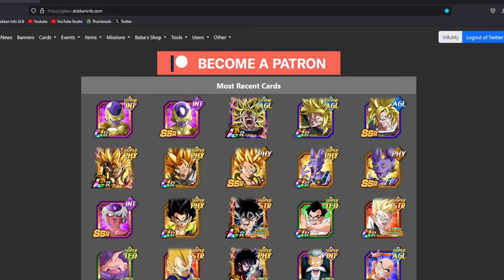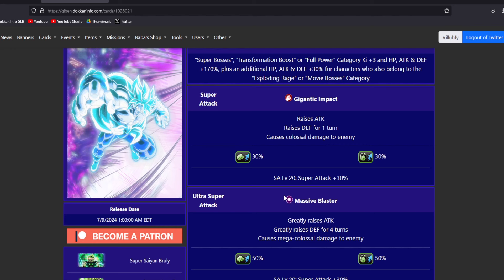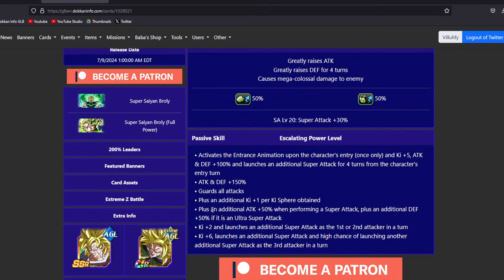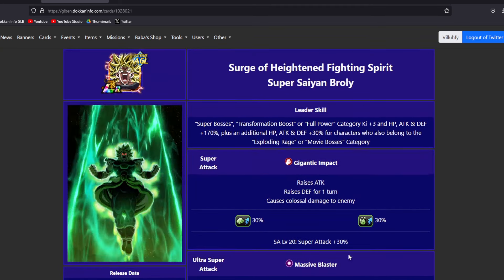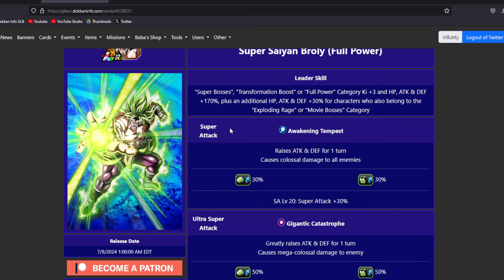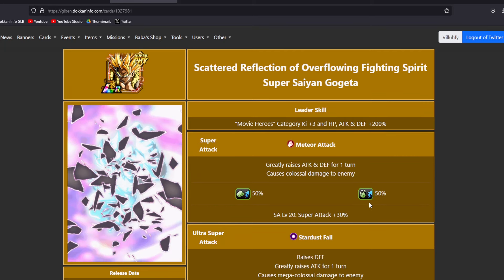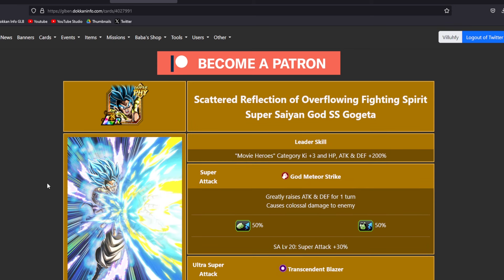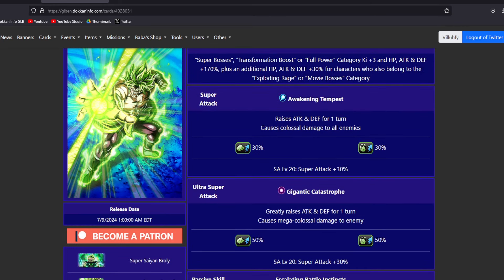THE *BEST* HIDDEN POTENTIAL BUILDS FOR 9TH ANNIVERSARY BROLY AND GOGETA! | DBZ: Dokkan Battle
Video: THE *BEST* HIDDEN POTENTIAL BUILDS FOR 9TH ANNIVERSARY BROLY AND GOGETA! | DBZ: Dokkan Battle

Socials :)